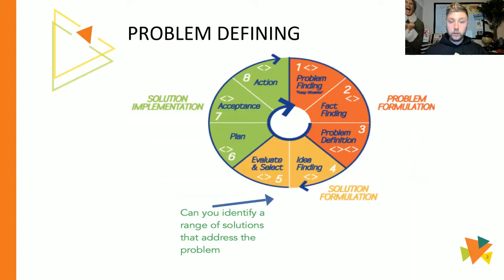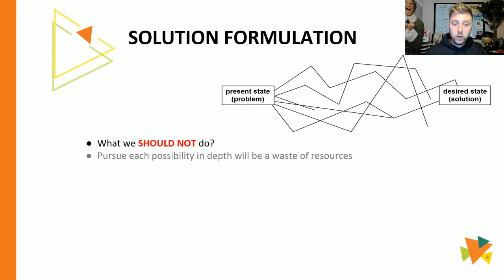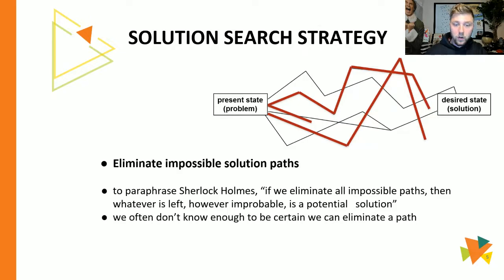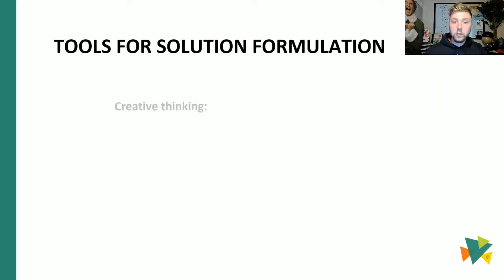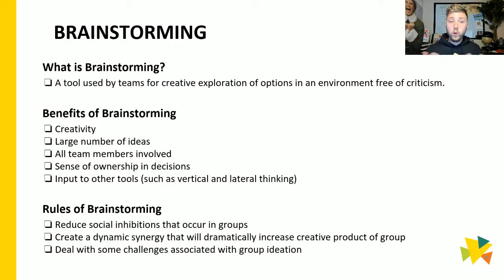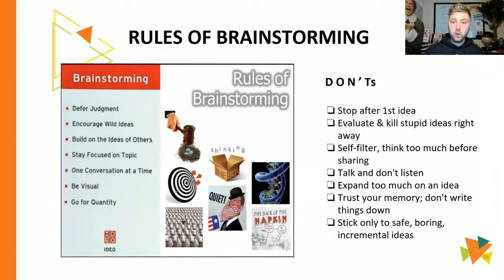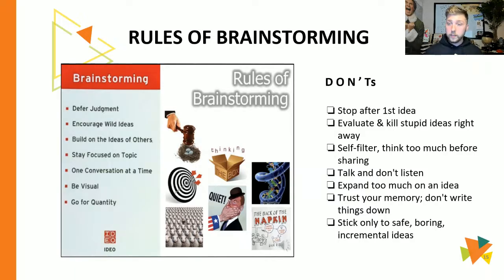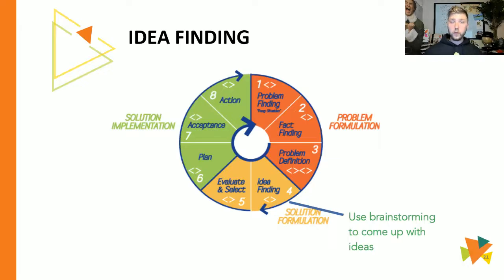SolutionDevelopment presented by Artem Solovey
This is brief overview of Solution Development as part of creative problem solving process